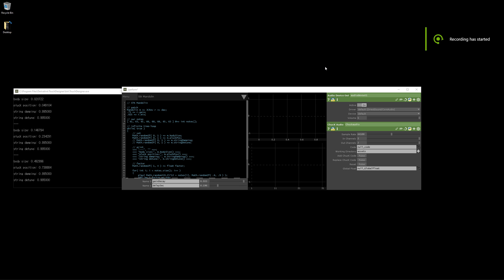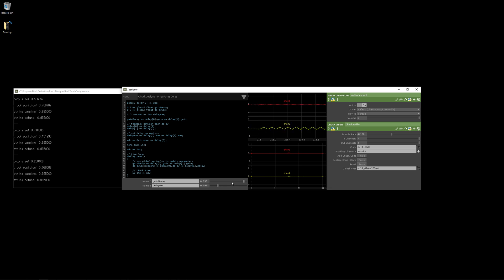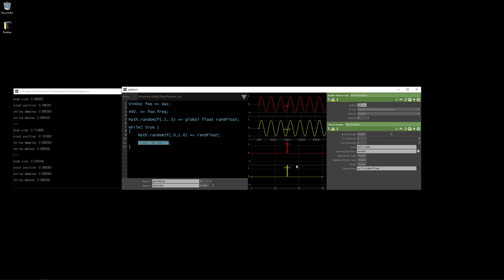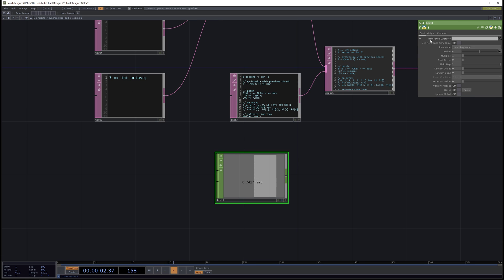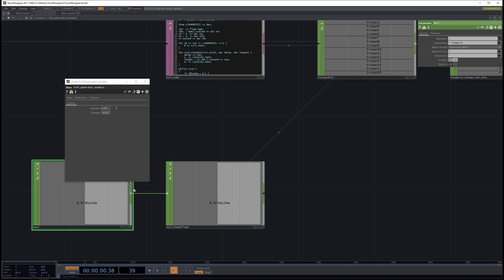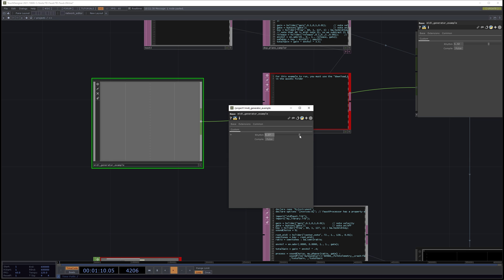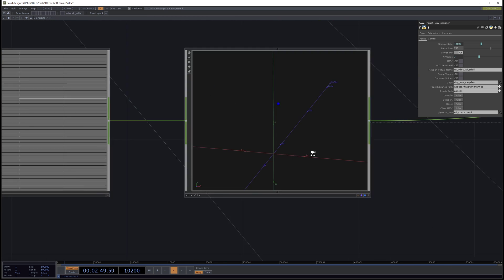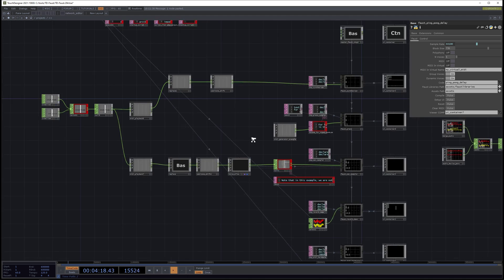ChucKDesigner - Music Programming in TouchDesigner